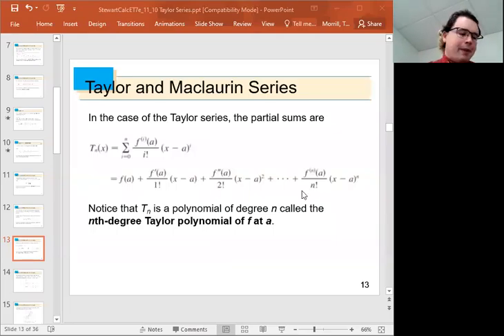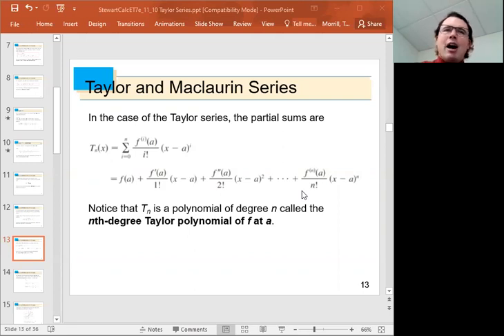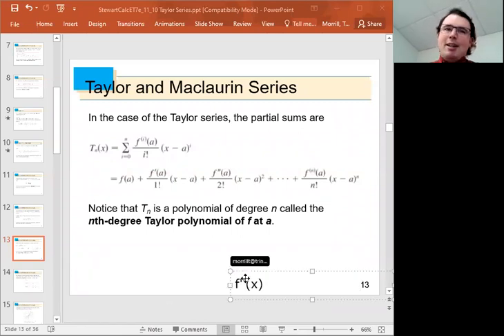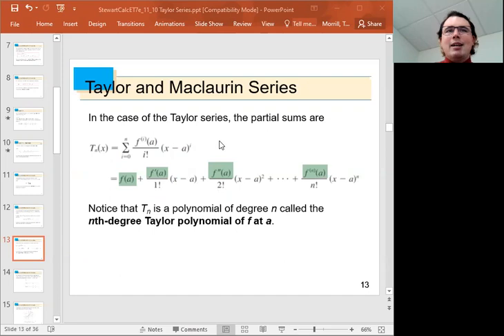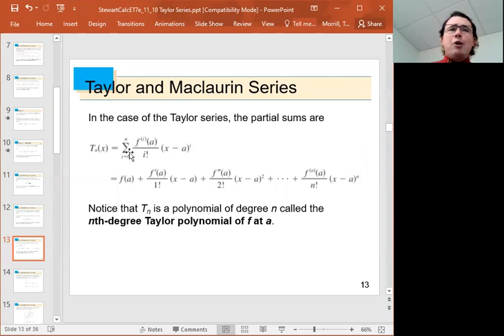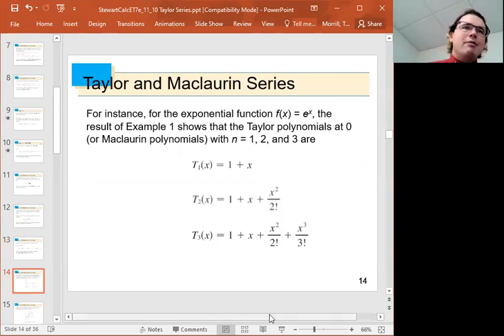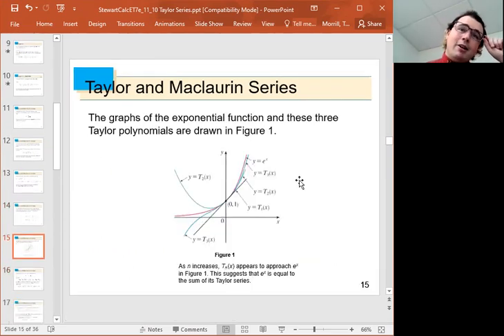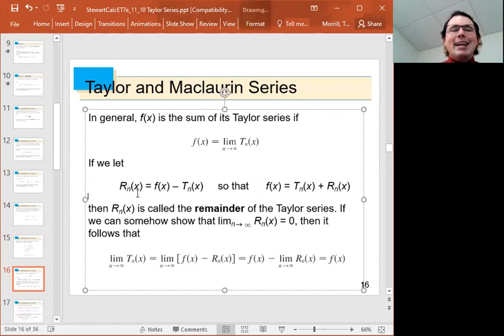MA 164 W11 T6